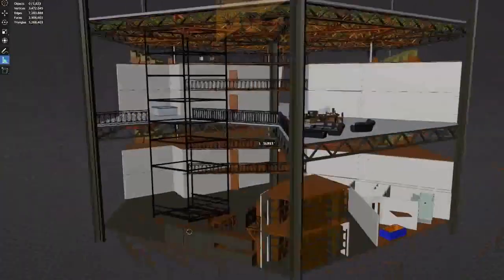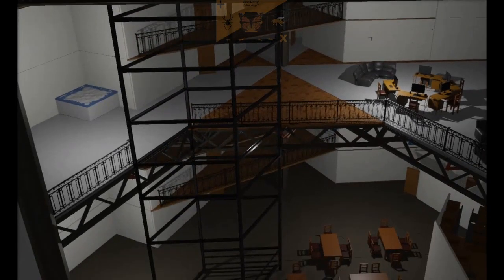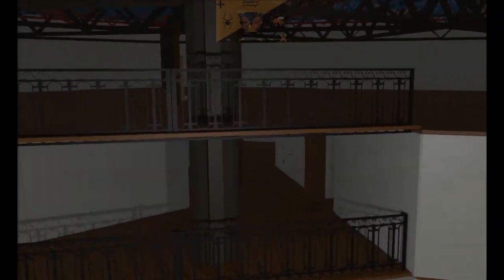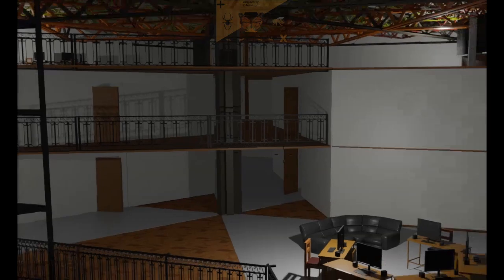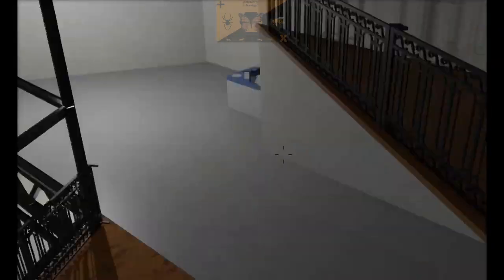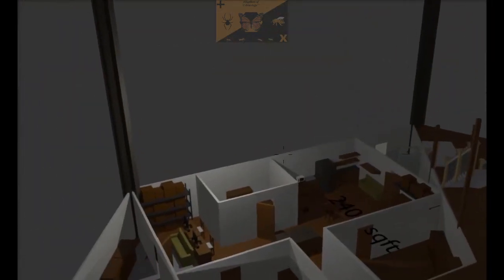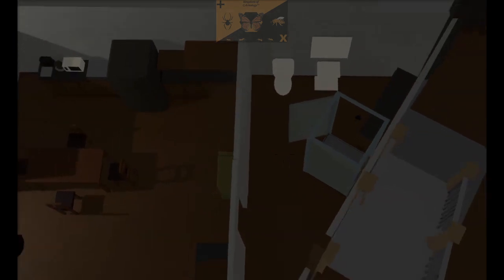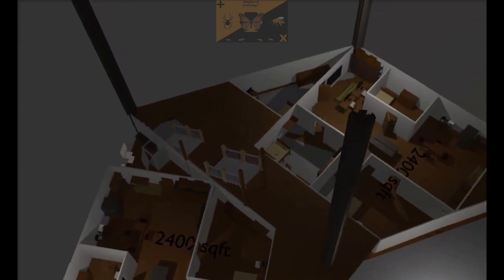Residential v48 - Stacked Luxury Living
$800 / month, including property taxes.